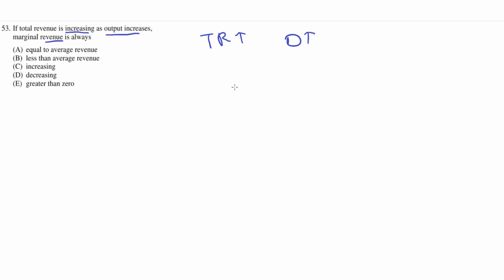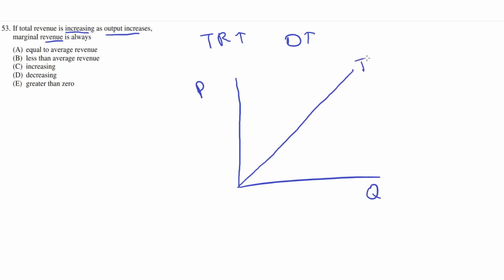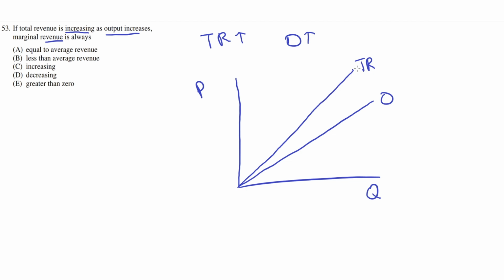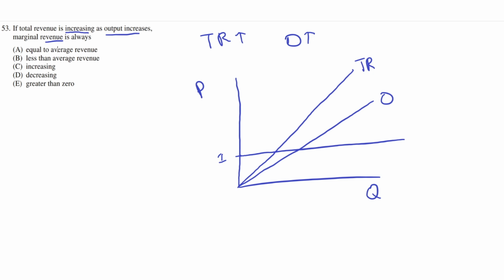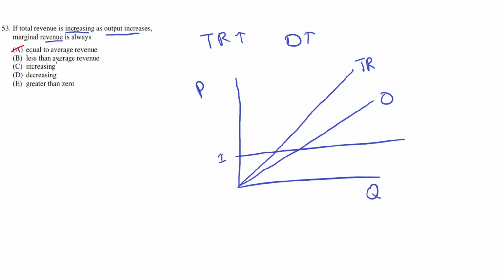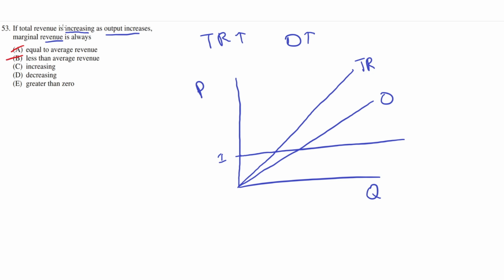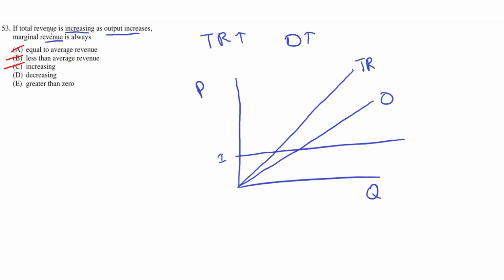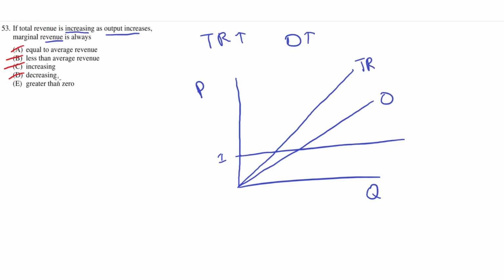AP Microeconomics Practice Exam 2012 - Question 53